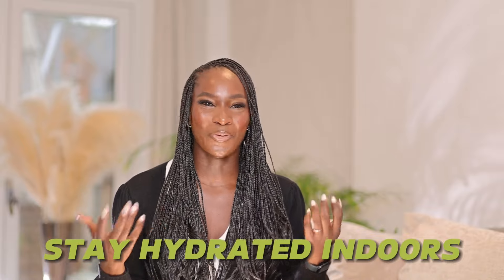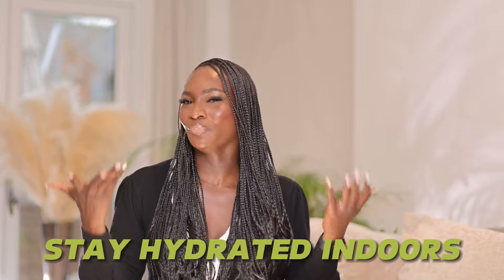Aesthetician's Guide :Tips on how to look after dry skin | DRY SKINCARE ROUTINE | winter skincare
Hi everyone, I hope you find these tips helpful, do not hesitate to drop your questions.

PRODUCTS SUGGESTED-

1. ELEMIS PRO-COLLAGEN CLEANSING BALM

2. Liz Earle Instant Boost™ Skin Tonic Toner

3. DR.JART+ CERAMIDIN CREAM

4. ELEMIS SUPERFOOD FACIAL OIL

5. CeraVe Hydrating Cleanser with Hyaluronic Acid for Normal to Dry Skin

7. Cetaphil Gentle Skin Cleanser Wash

Cosrx snail mucin

Laroche posay spf

Bioderma sebum ultra nourishing cream

VIDEO SUGGESTIONS-